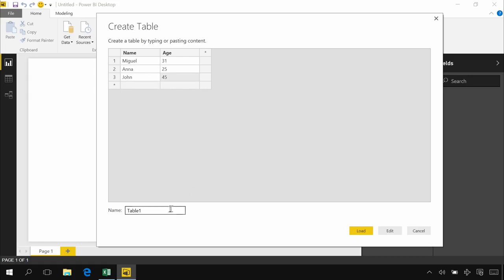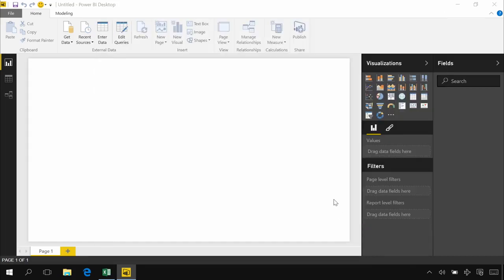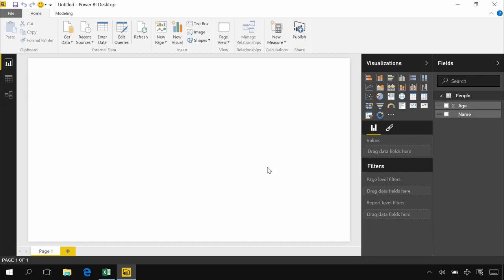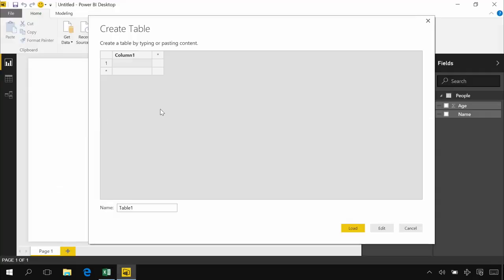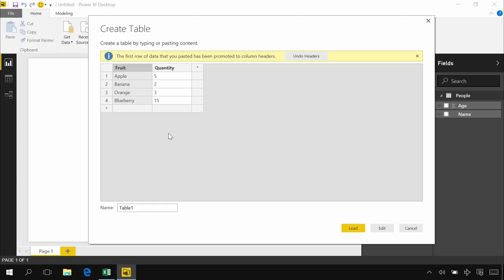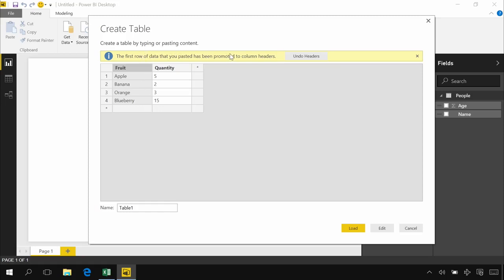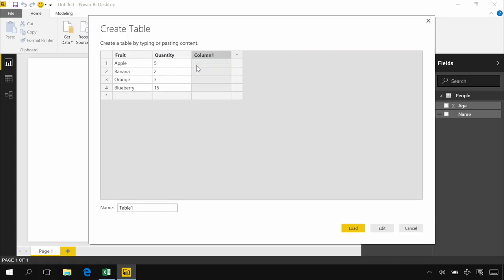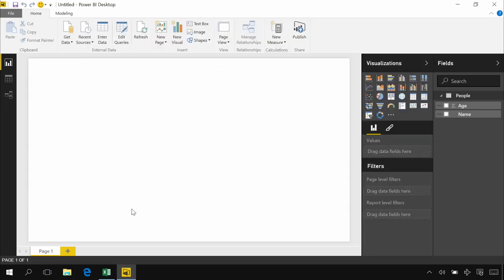[Feature Series] Microsoft Power BI – Data Transformations : Enter Data